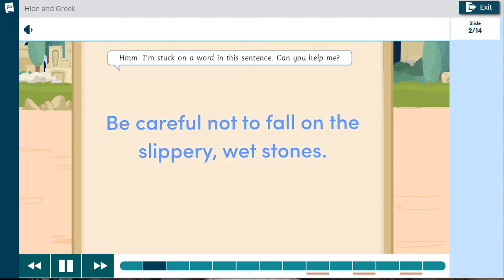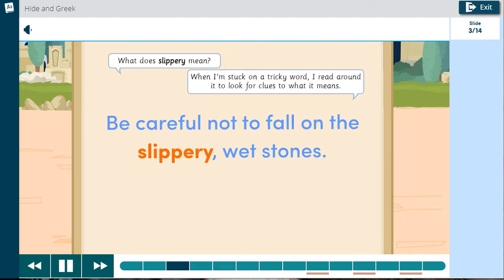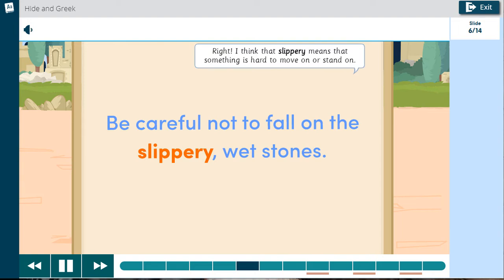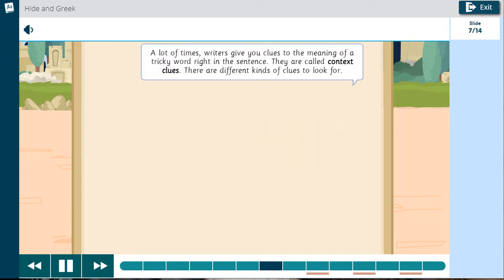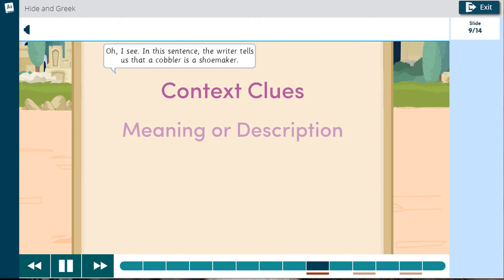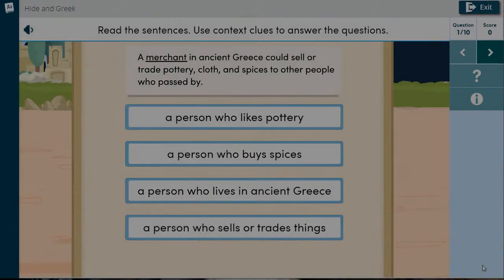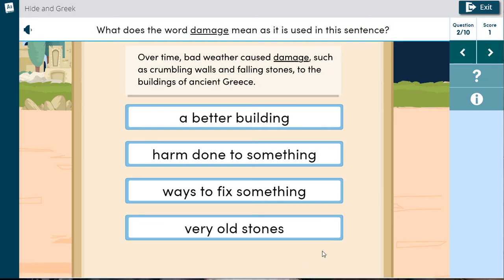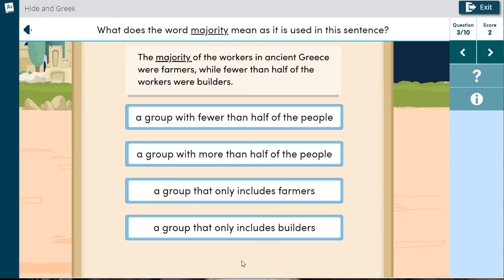Exact Path Content: 3rd Grade Reading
Explore Exact Path content for third grade math in this video sampling. Get a peek into the integrated lesson and practice structure to experience what elementary students will find as they meet their individual growth goals in Exact Path!